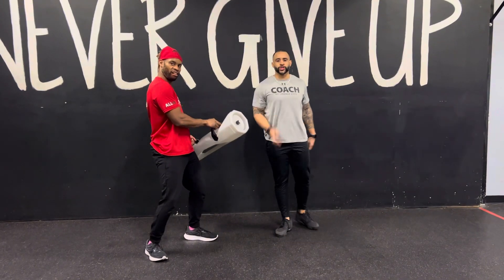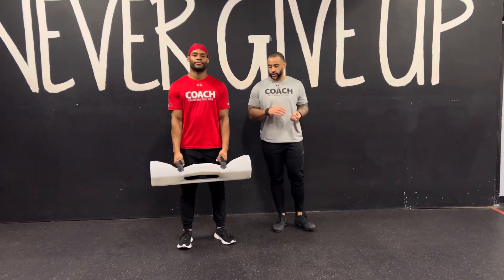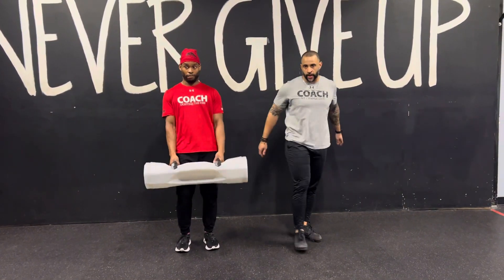Surge/Sandbag/FF/RAM- Single Leg Rotation w/ Push